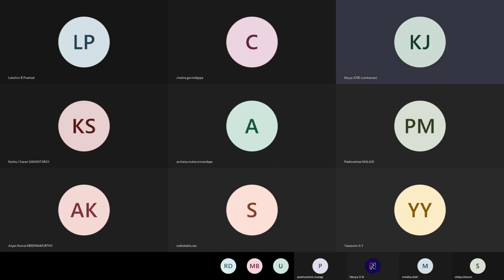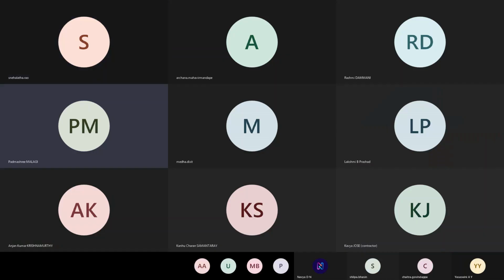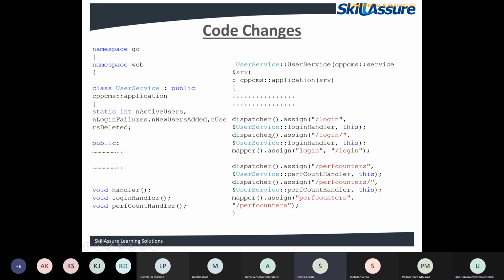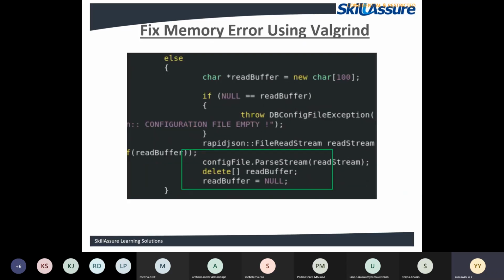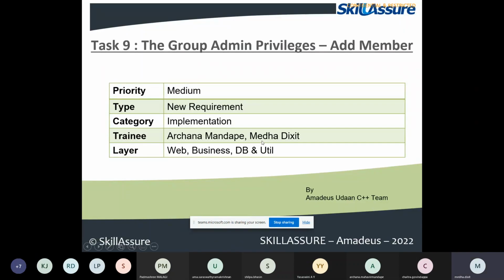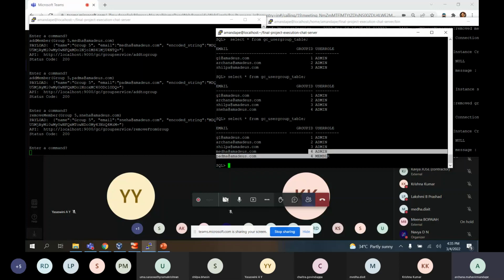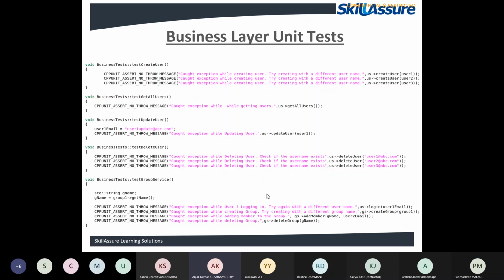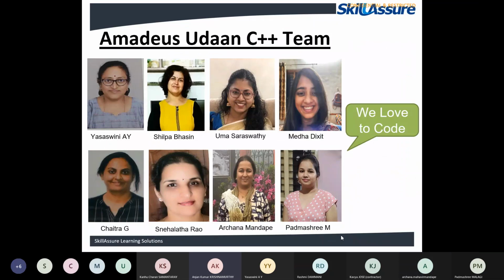C++ Project Presentation